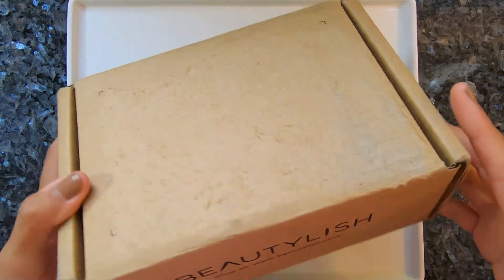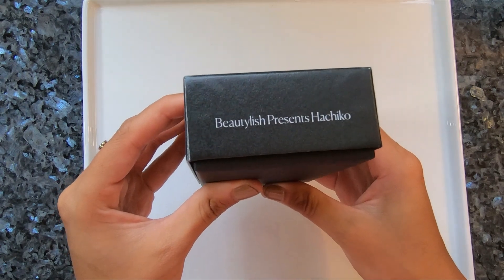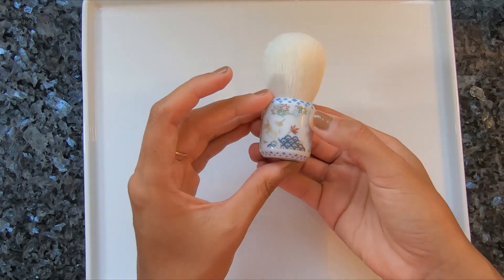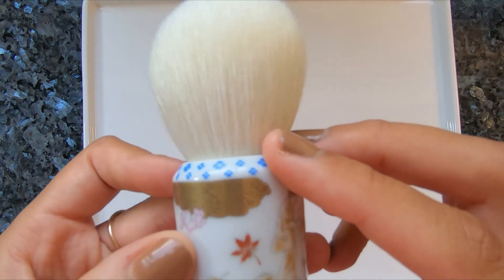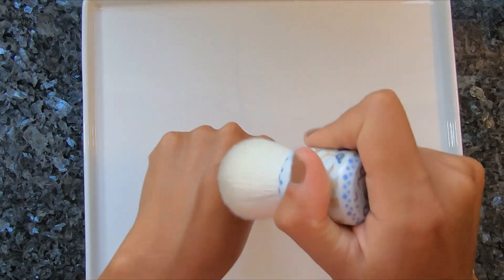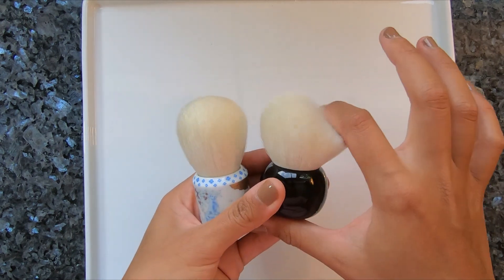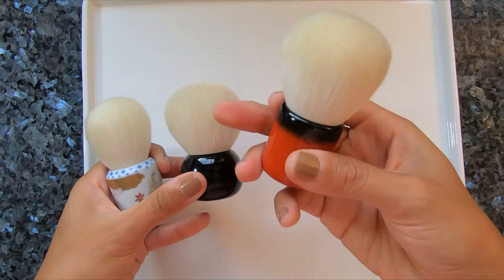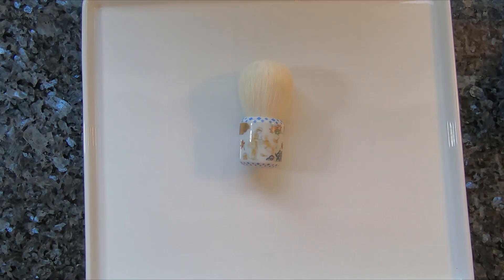Beautylish Presents Hachiko Kabuki Brush | First Impression, Overview & Comparison to Koyudo Kabukis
Hello Fude Friends, this video is a quick unboxing and first impressions / mini review of the Beautylish Presents Fude Hachiko Kabuki Brush featuring a custom Hachiko design, saikoho goat bristles and a ceramic handle.  I hope you find it useful and informative.

PRODUCTS MENTIONED
Beautylish Presents Hachiko Kabuki Brush

Pat McGrath

What I use to clean my brushes:
Baby Shampoo
Beauty Blender Solid
Brush Drying Rack
Brush Guards
Makeup Eraser Towel
Cedar Cubes